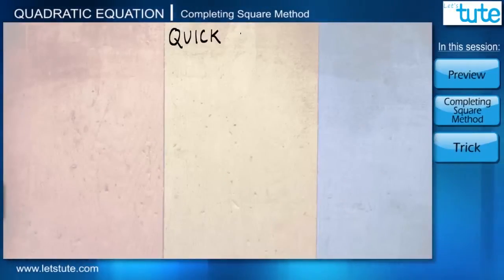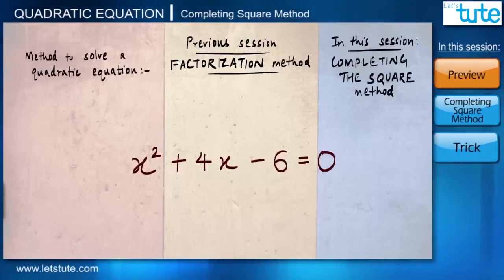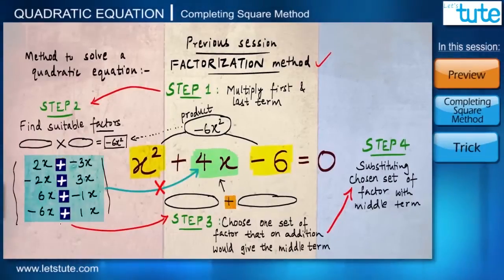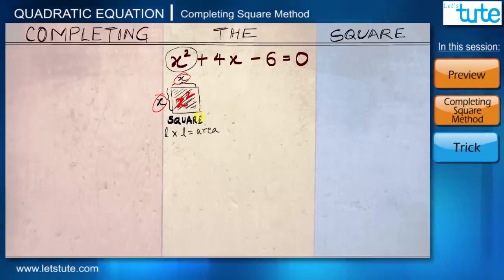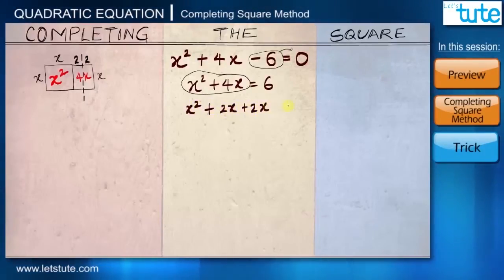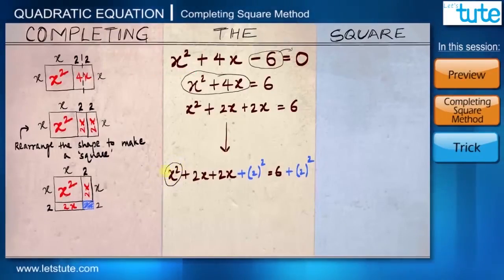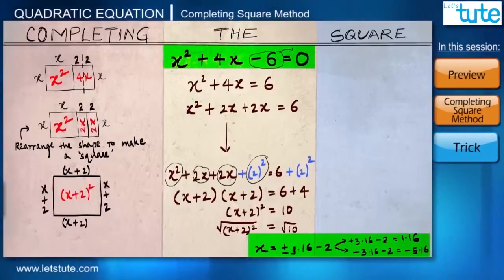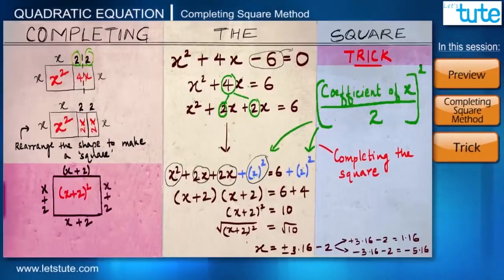Chapter 2-Quadratic Equations| Completing The Square Method |Maharashtra State Board Class 10 Maths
Hello Guys
Check out our interesting video on Chapter 2 - Quadratic Equations - Completing The Square Method Maths Class 10 for Maharashtra State Board.

In this session on Chapter 2 - Quadratic Equations- Completing The Square Method you will get to know the detailed explanation on the following Topics:
1. Introduction to Quadratic Equations
2. General Form
3. Basic Concepts
4. Completing the Square
5. Tricks to Complete the Square

We Hope You Liked This Session Chapter 2 - Quadratic Equations 01-Introduction and Factorisation method Maths Class 10 Maharashtra State Board Letstute.